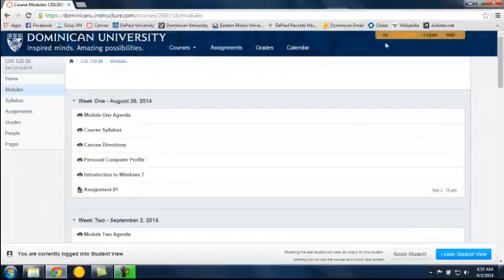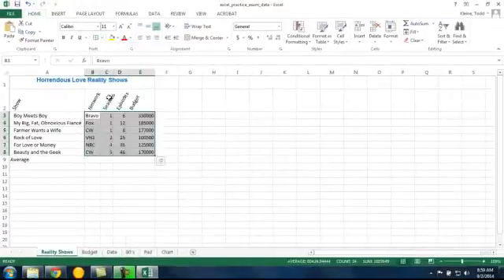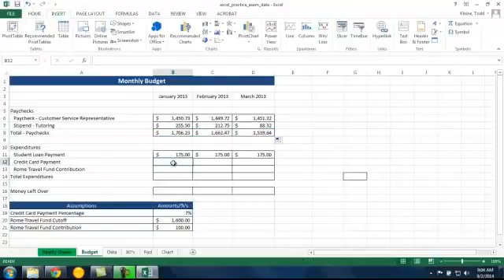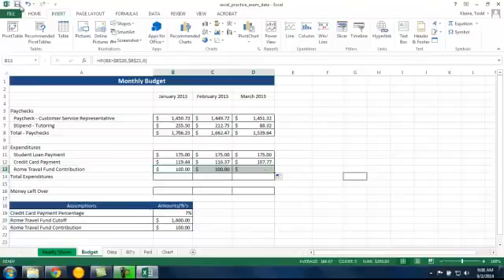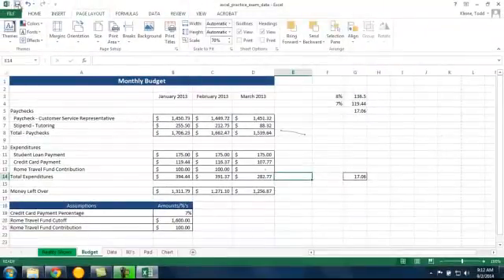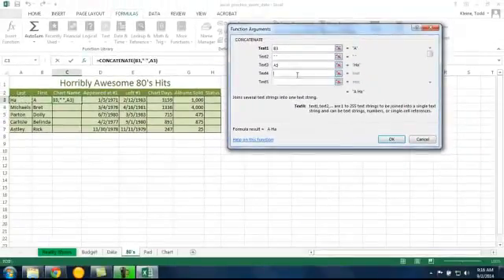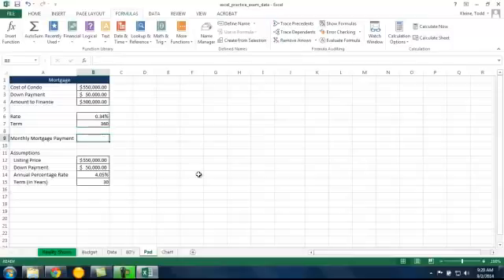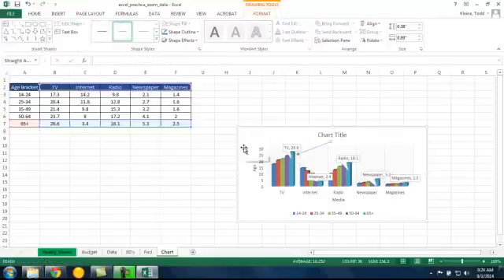Microsoft Excel 2013 Practice Exam Demo